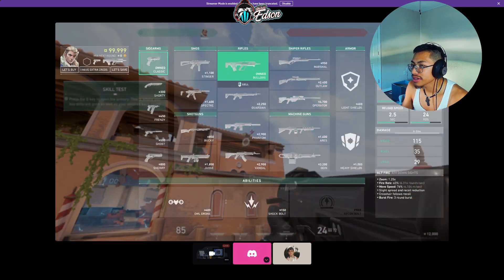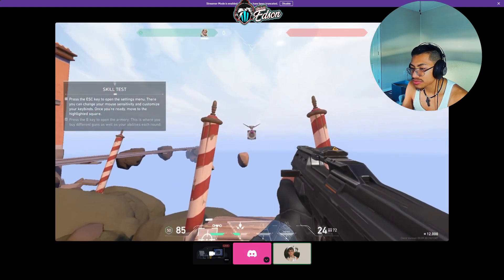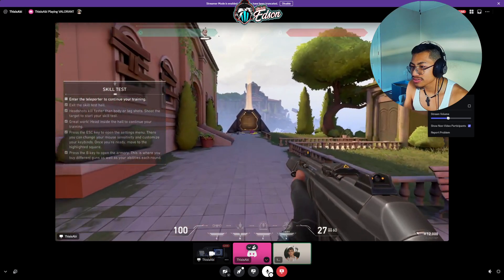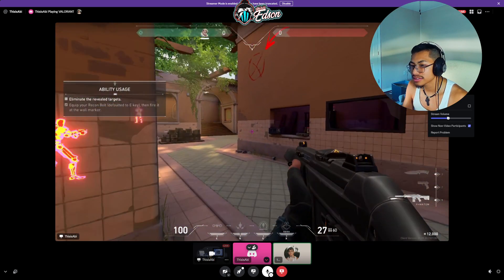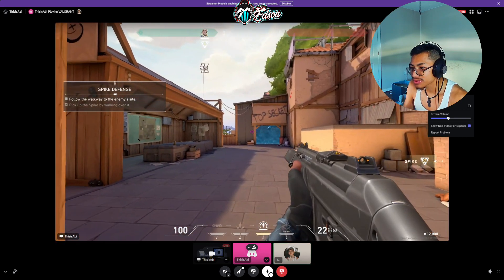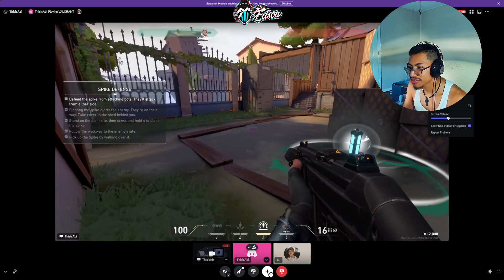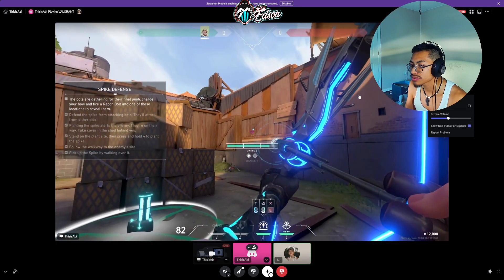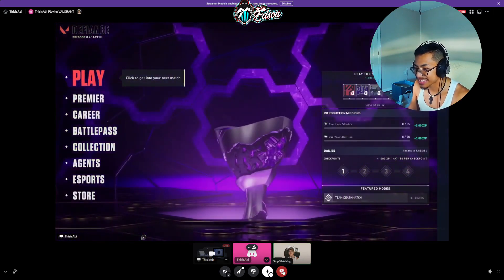My 8 yr old niece takes on Valorant!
"Jesus said to love one another and that we should be servants to each other, so I would ask that you all do that in the comment section. That means more to me than anything. Thank you."

~CoryKenshin
-Edson